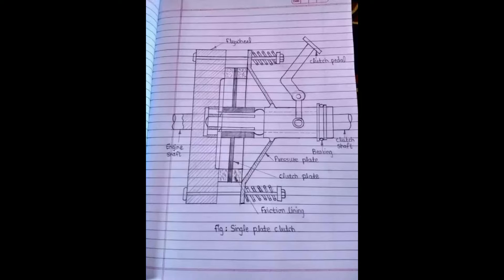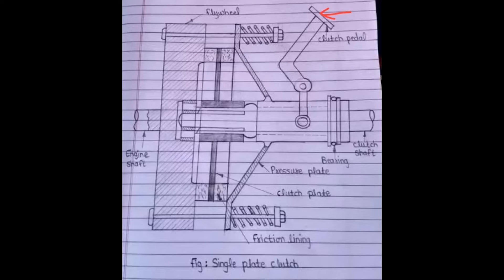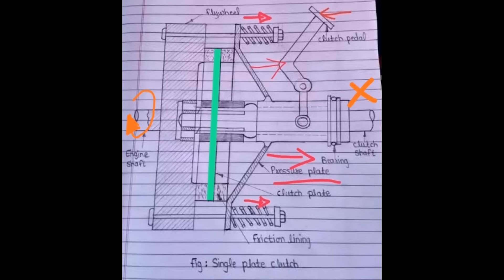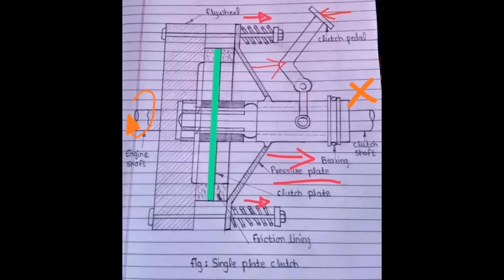Single Plate Clutch